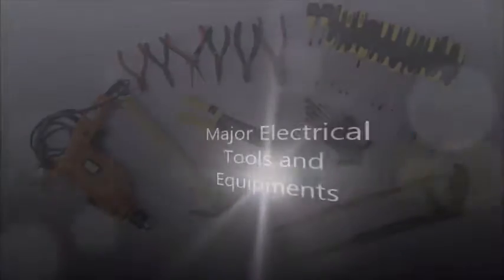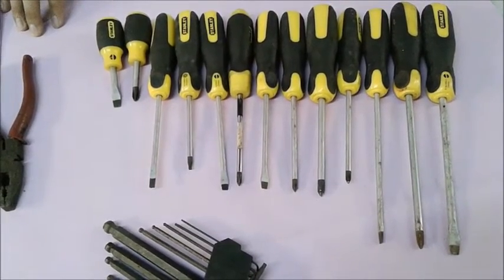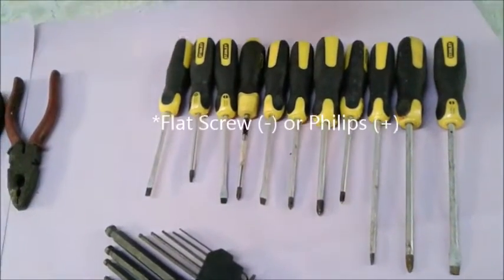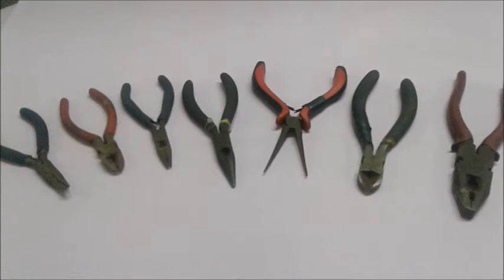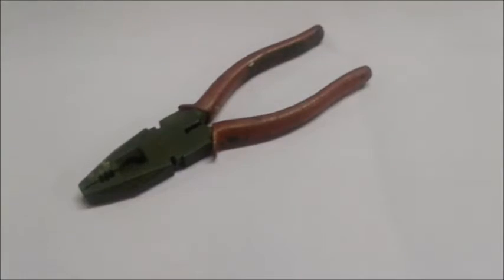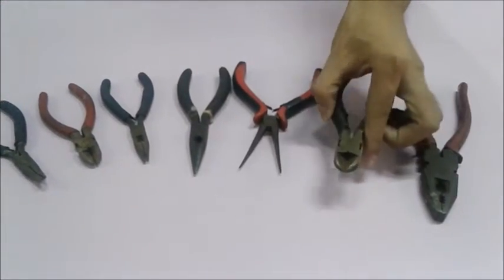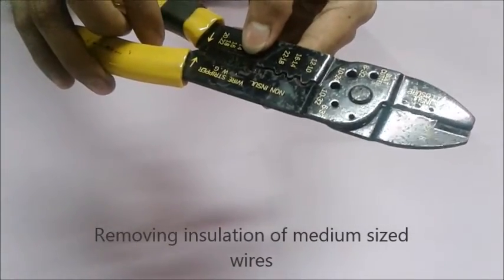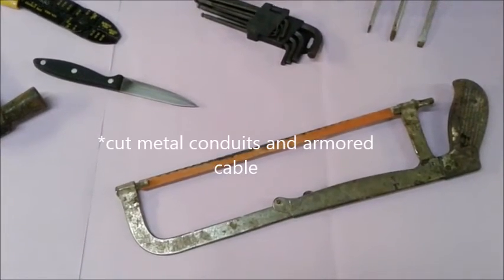Electrical Tools and Equipment - Principles of Teaching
a short tutorial about Electrical Tools and Equipment